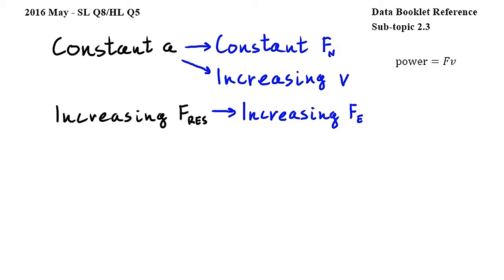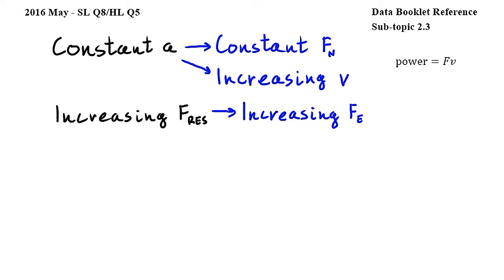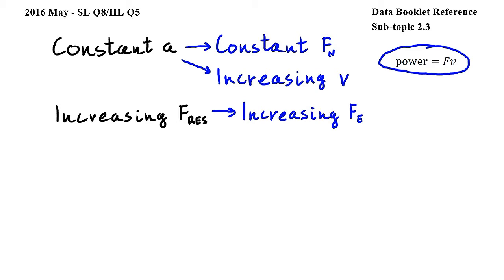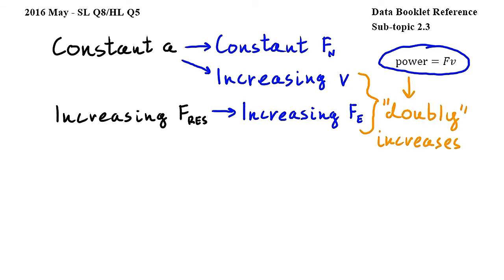SL Q8/HL Q5 - IB Physics May 2016 exam, Paper 1